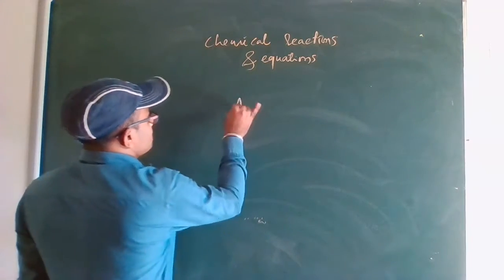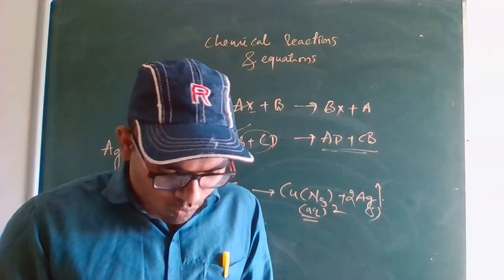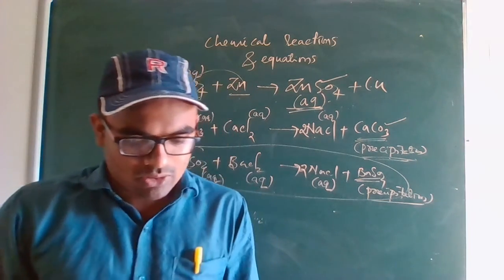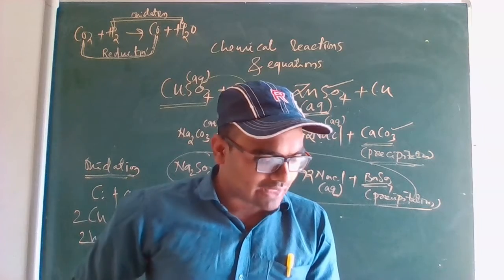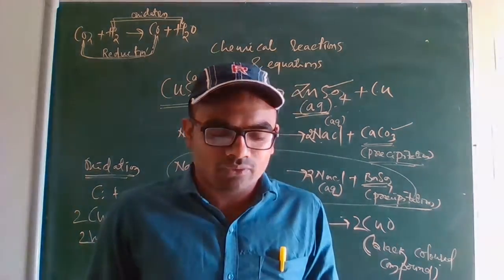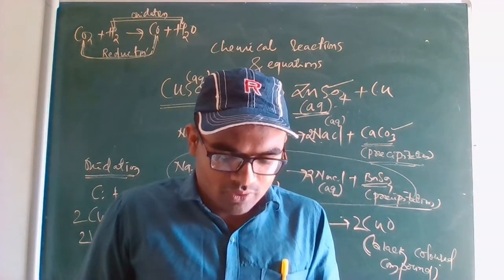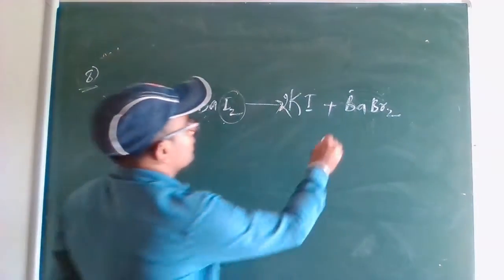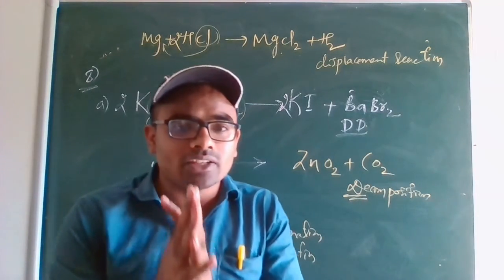Class - 10 Science Unit - 01